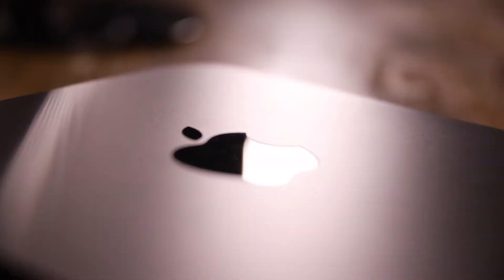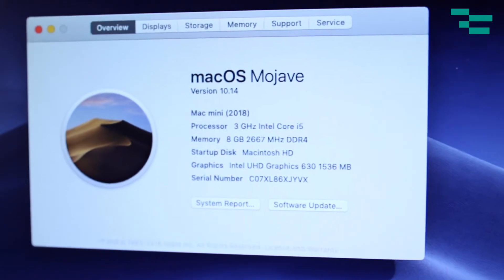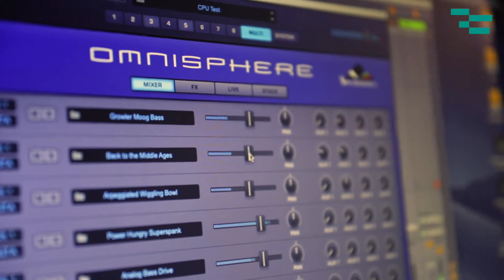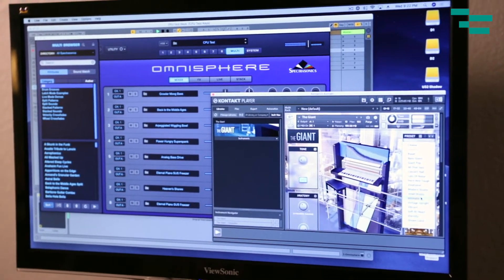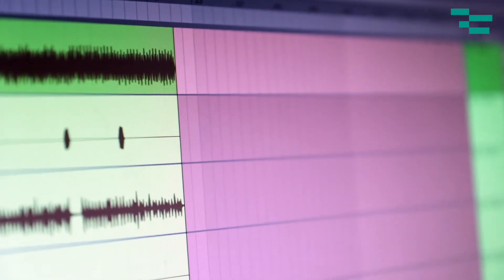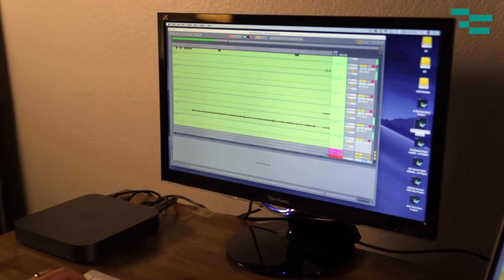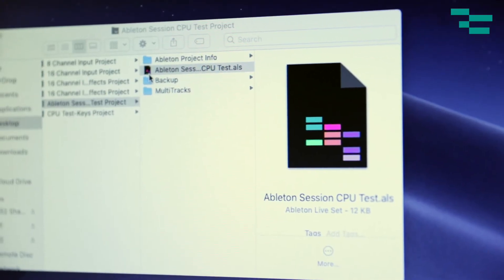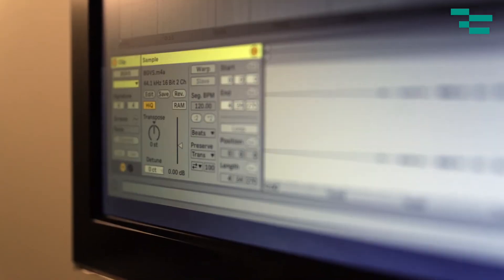Is the new Mac mini the perfect computer for Ableton Live?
Looking to get a new Mac to use with Ableton Live? The new Mac mini might be the perfect solution.

**Want to get notified when we post a new video or start a Live stream?